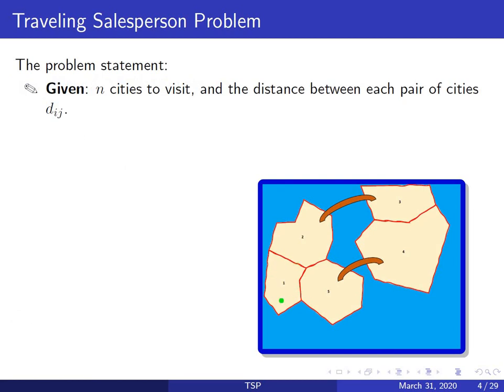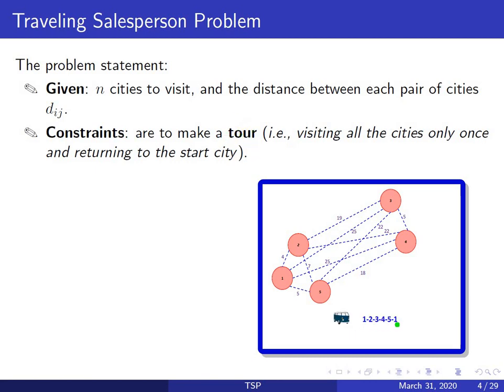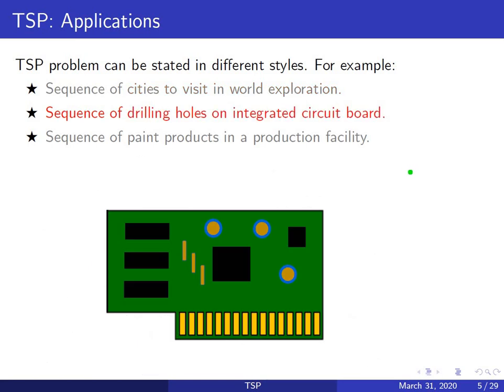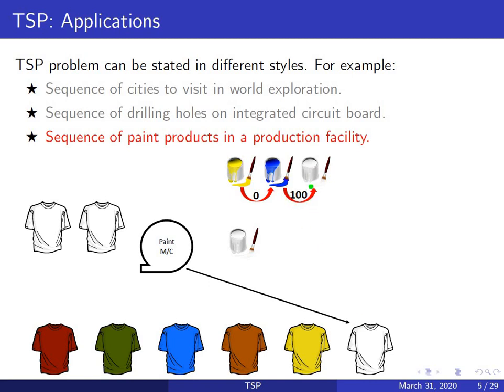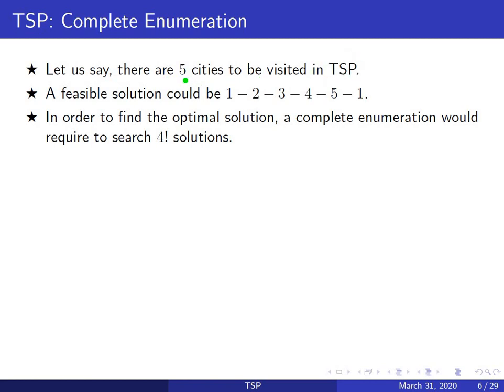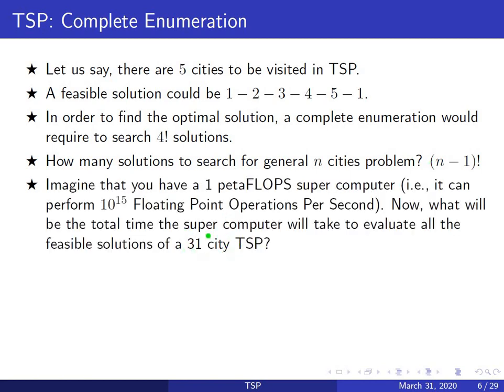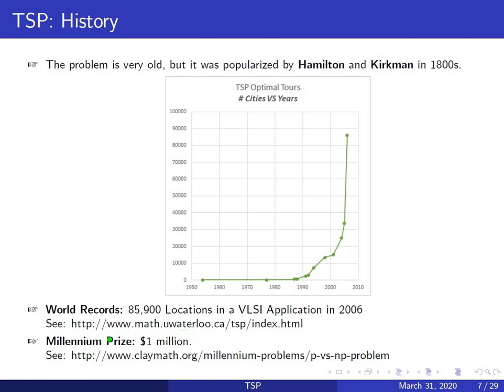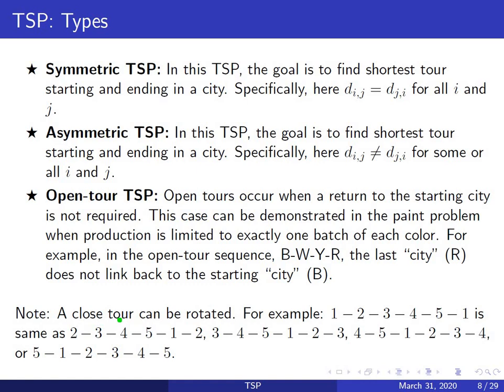Traveling Salesperson Problem (TSP) - Introduction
This video presents a basic formulation and corresponding exact solution method for solving TSP problem. The level of topics covered in this video is suitable for junior to senior level undergrad students.